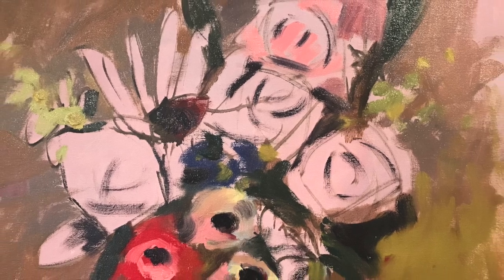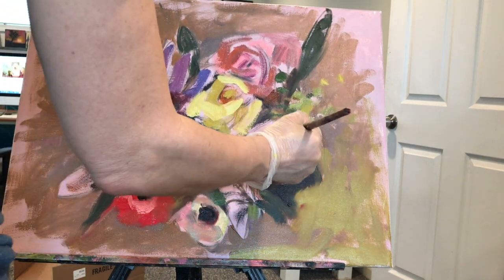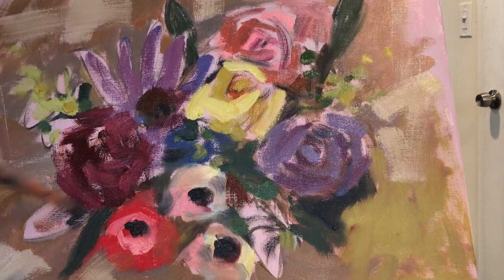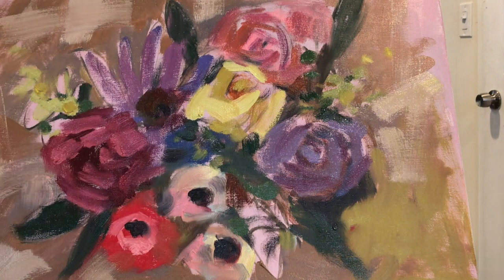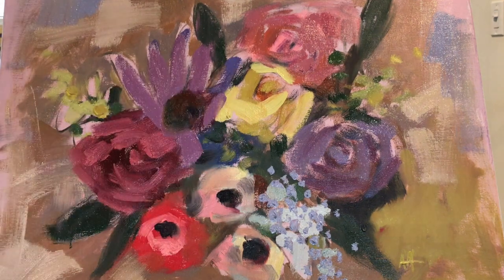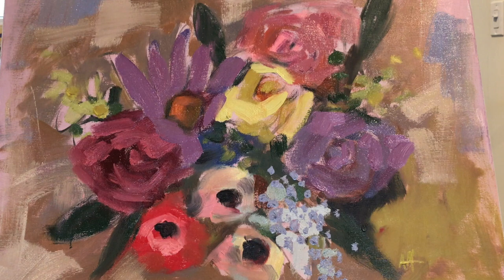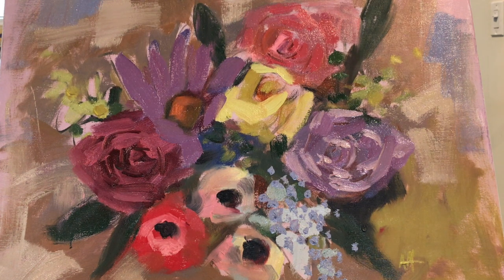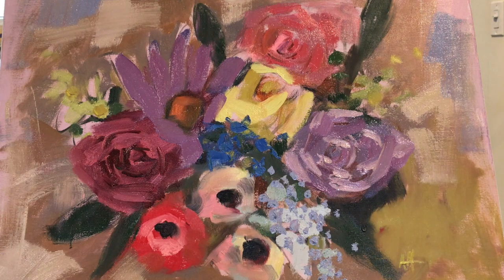Oil Painting Bouquet of Flowers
Today I paint a bouquet of flowers in oil paint.  I started the painting a few days ago and finish it up and chat about the painting, about art, and about my thoughts.  I am an artist.  My website is